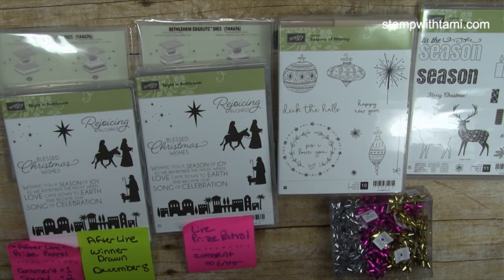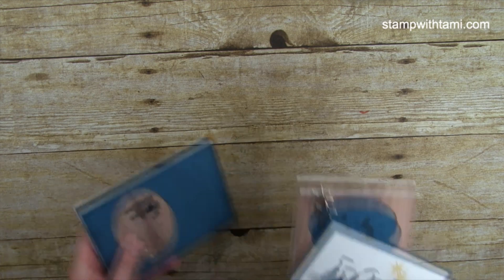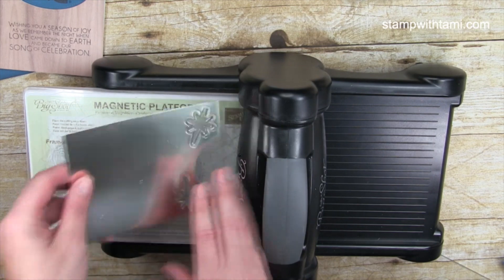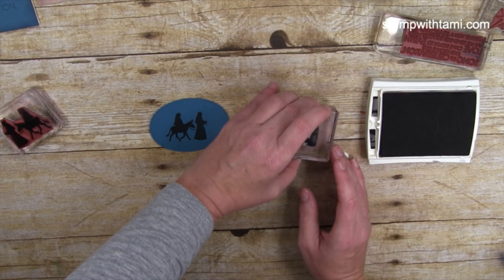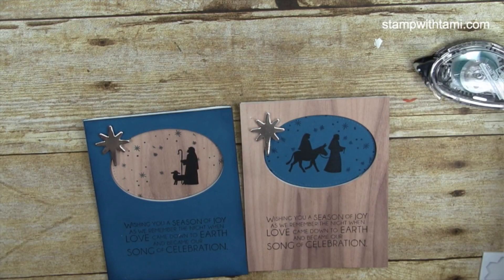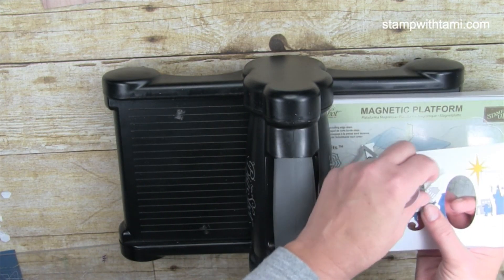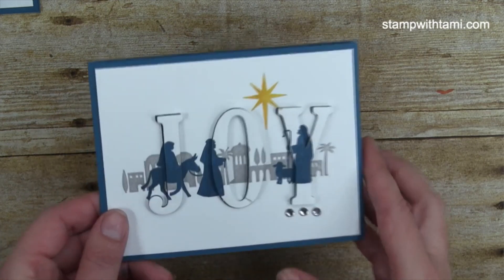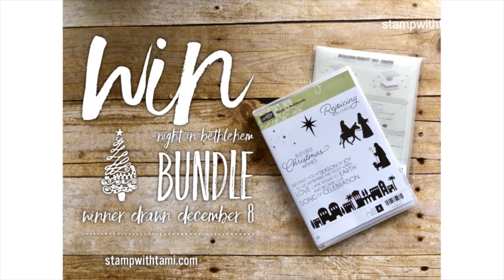How to make Eclipse & Reversible Christmas Card Sets featuring Stampin Up Night in Bethlehem Bundle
I'll show you how to make this awesome Christmas card set of 3 cards from the Stampin Up Night in Bethlehem Stamp Set and Die bundle, including how to create the Eclipse Technique using the Large Letters Dies. I'll also show you how to make "reversible" card designs.

Tami White
Stampin’ Up! Independent Demonstrator